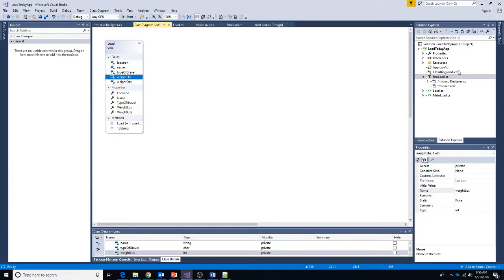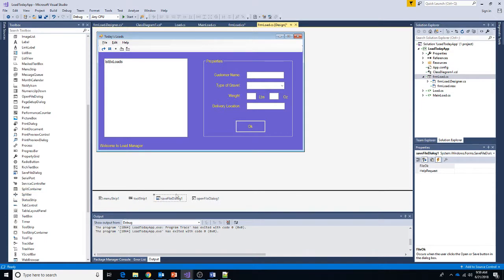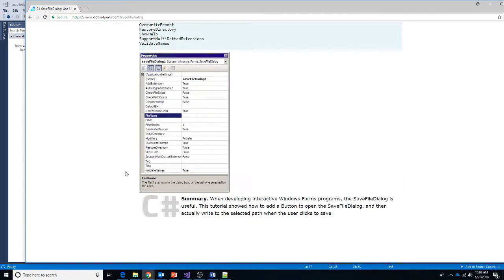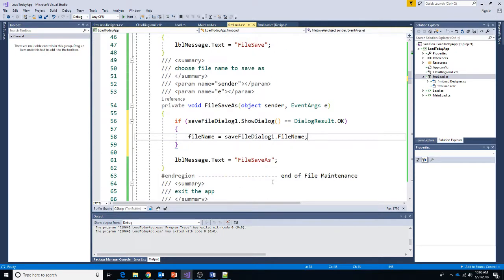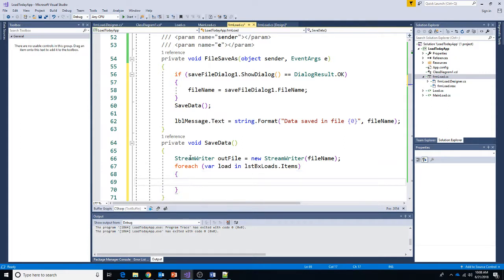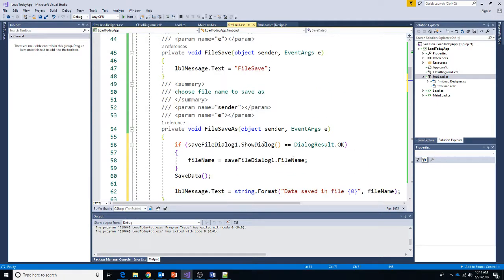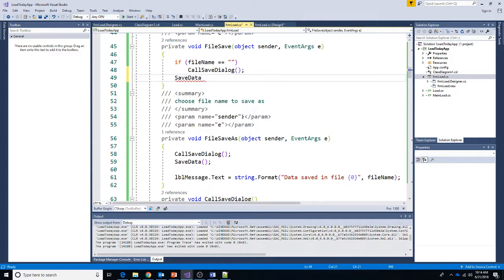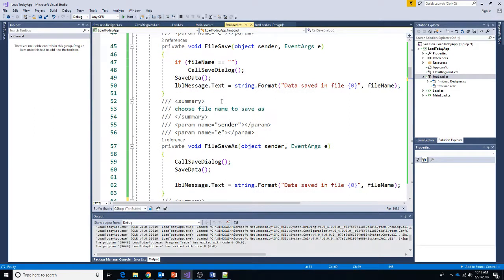CIS150 Final 7 Save Output File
We implement the file, save and file, save as functionality using the common dialog control.